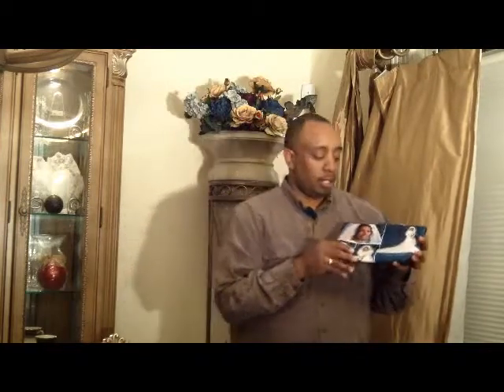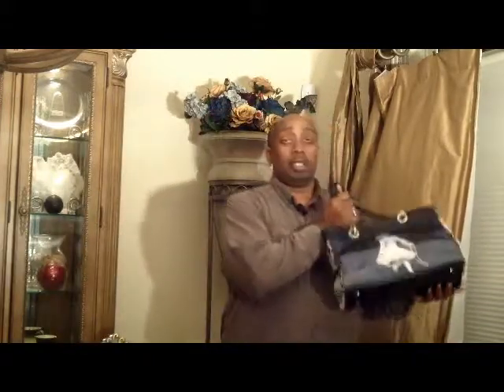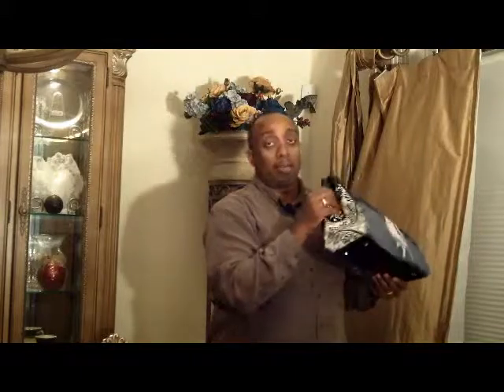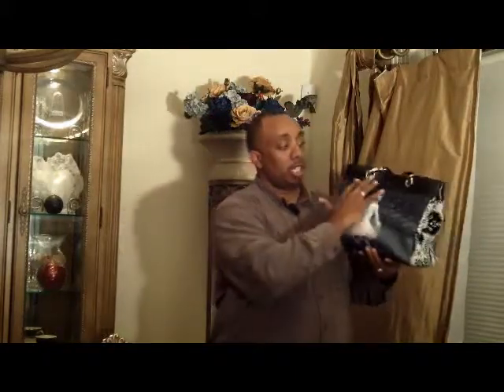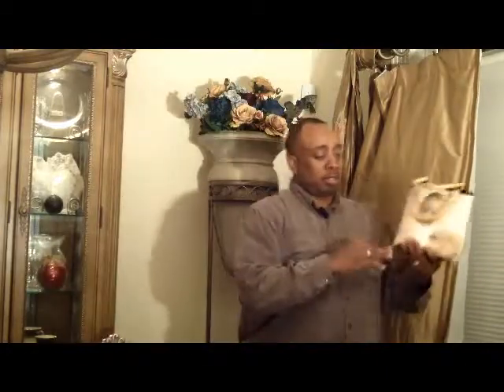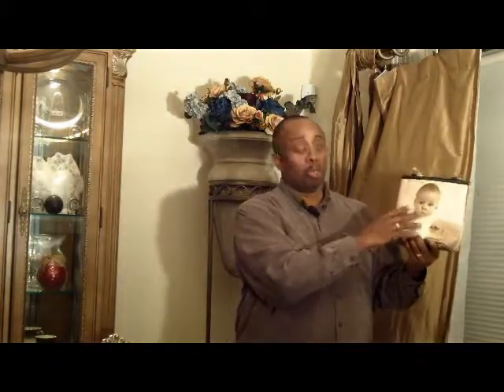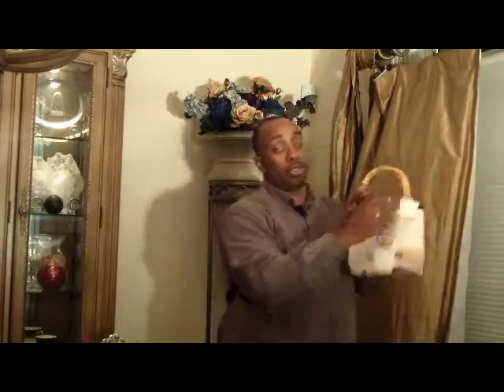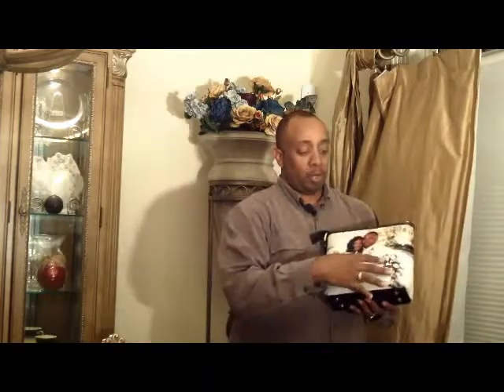Photo Handbags Photo Options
Photo Handbags photo options for designing a one of a kind designer handbag.  In this video you will learn what photo options you have for preserving your memories with  photo handbags.

Take your favorite memories along with your love for designer handbags to create a custom designer handbag you will love for many years to come.  Imagine the emotions you will feel as you share your special moments with your family and friends.

Terry Shelton will walk you through the process of selecting the right photo handbags options for creating the perfect gift with photo handbags.

Photo Options: Photo on One Side ... Photo Options: Picture on Both Sides ... Photo Options:  bamboo handles ... Photo Options:  leather color ... Photo Options: collage

Photo Options: One side. Interior Color: Black. Exterior Trim: ... Large totes for beach bags, diaper bags, everyday bags.  All the photo options to allow you to create a one of a kind photo handbag.

Bag Styles: Classic Handbags. Photo Options: Photo on both sides. Exterior Trim Color: Black, tan, pink, greeen. Exterior Trim: Leather. Photo options: collages, black & white, etc.